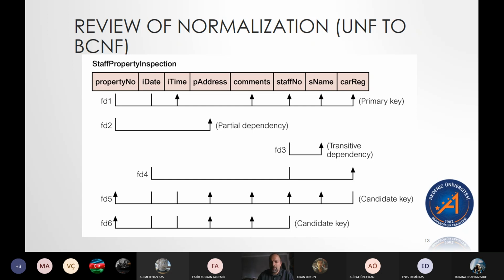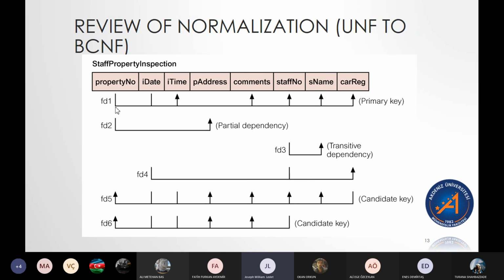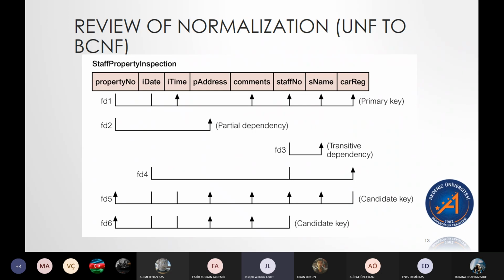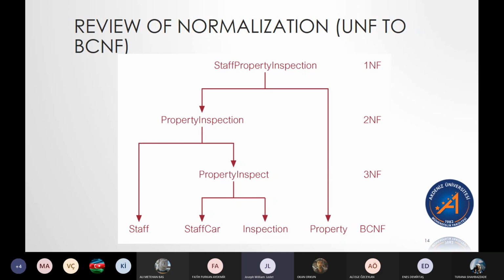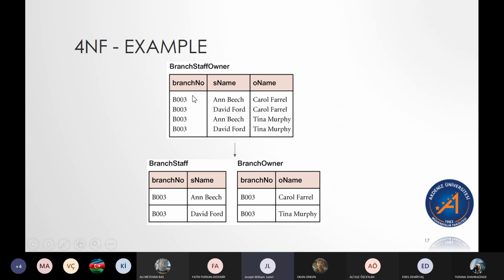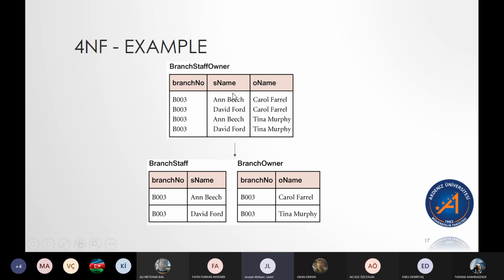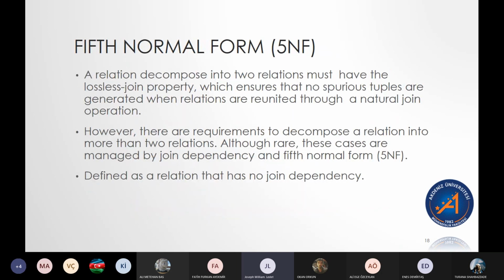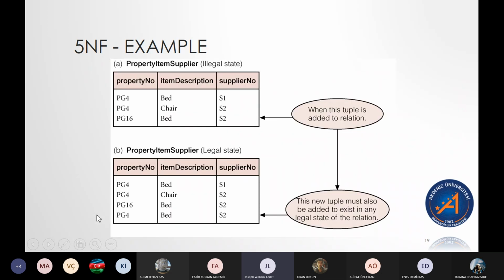CSE 204 - 2021-04-19 - Advanced Normalization Pt. 2